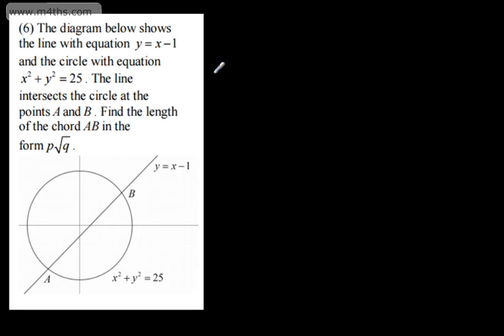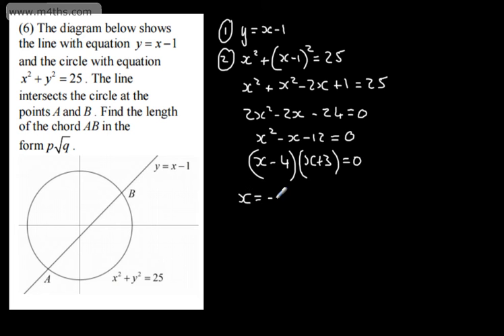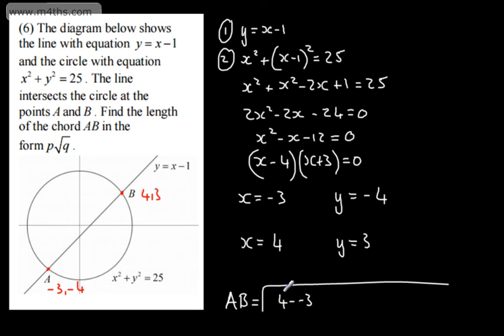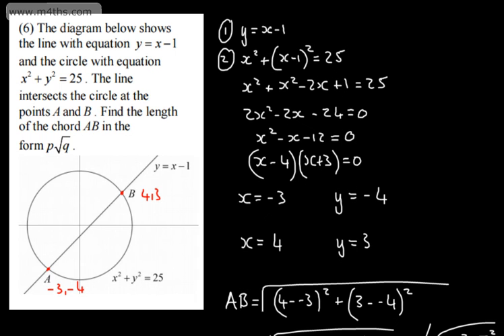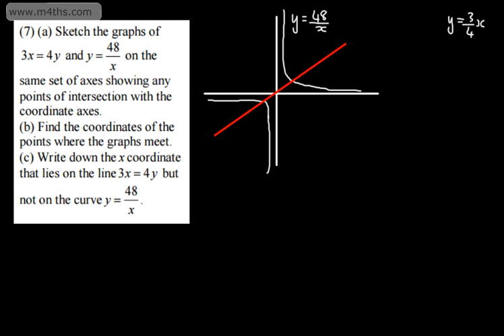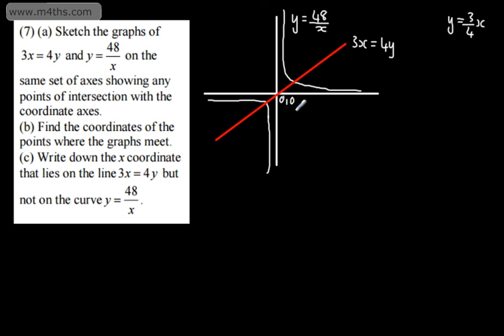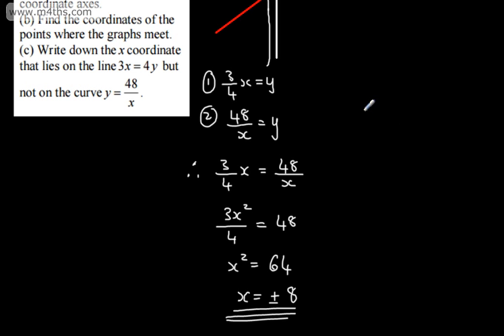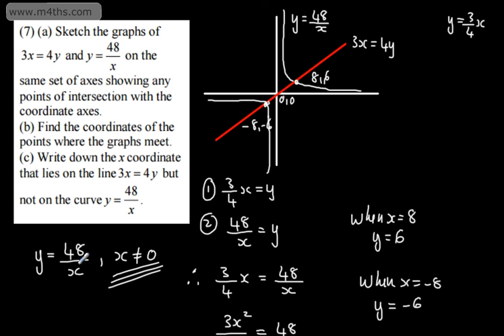C1 Simultaneous Equations - 5 - Wordy Questions AS Maths Edexcel